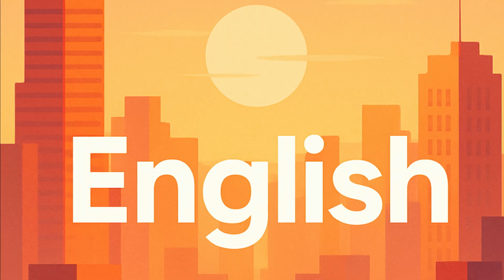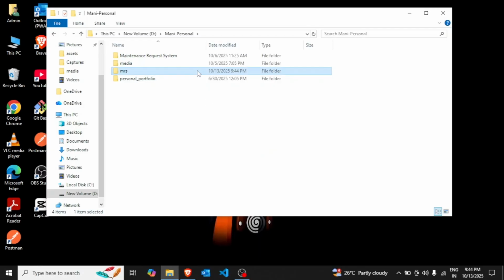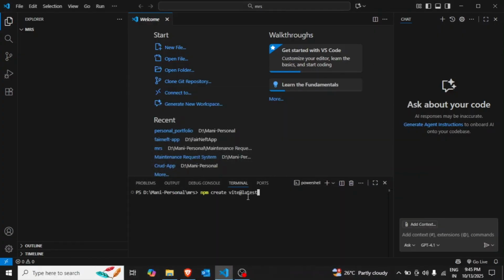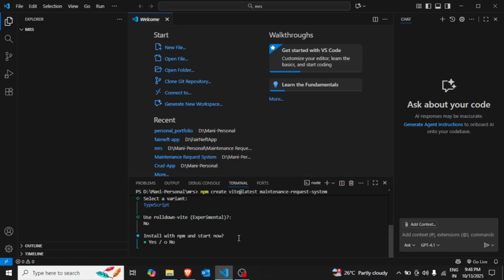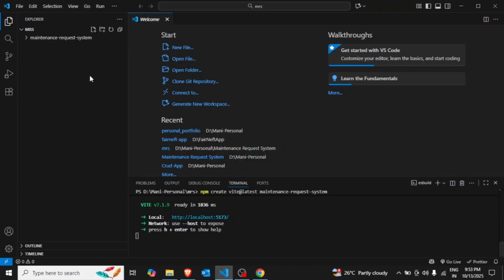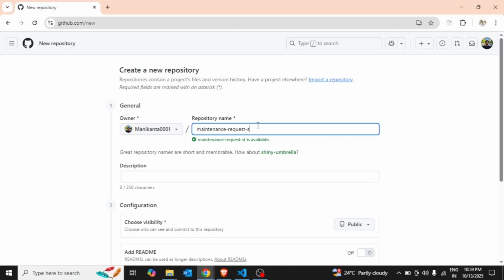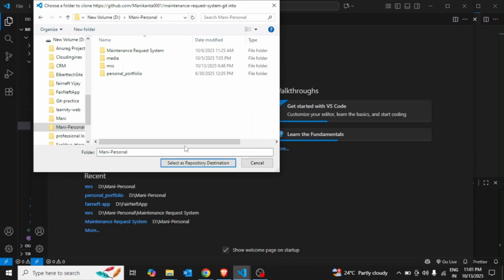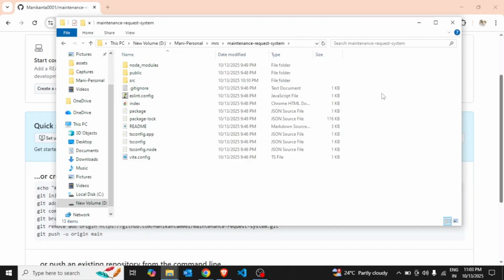Build Real-Time React Project | Maintenance Management System using TypeScript, Redux & Tailwind - 1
Welcome to the first episode of our React TypeScript Project Series!
In this video, we’ll start building a Real-Time Maintenance Management System using:
⚛️ React + TypeScript for scalable front-end development
🧠 Redux Toolkit for efficient state management
🎨 Tailwind CSS for modern, responsive UI
🗄️ Supabase for backend APIs and database

This series is perfect for beginners and intermediate developers who want to learn how to build real-world React applications step-by-step — from setup to deployment.

👉 What you’ll learn in this video:

Setting up a React + TypeScript project with Vite

Installing and configuring Redux Toolkit

Integrating Tailwind CSS

Connecting Supabase as a backend

Project folder structure and planning

💬 Drop your questions in the comments — I reply to every one of them!